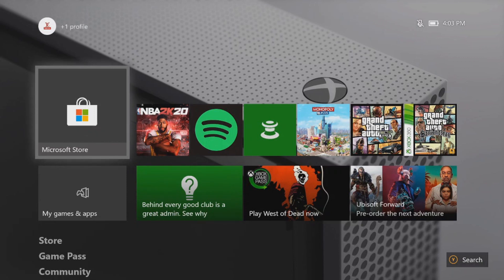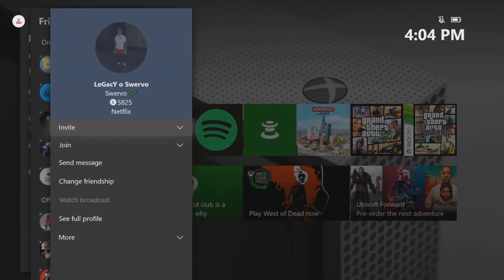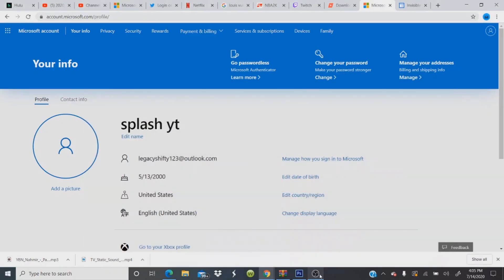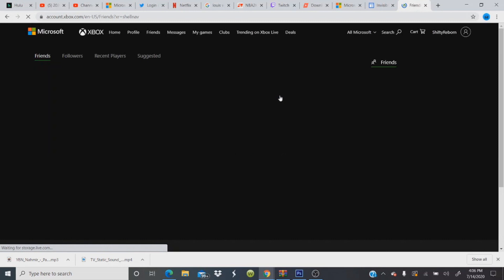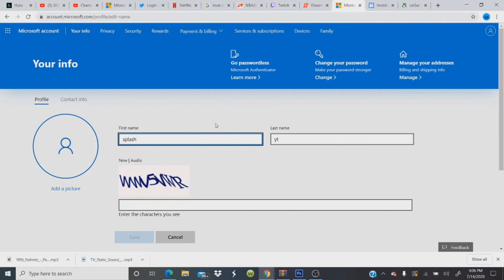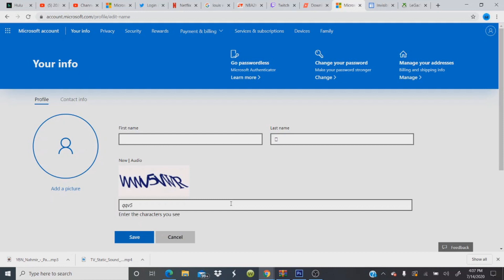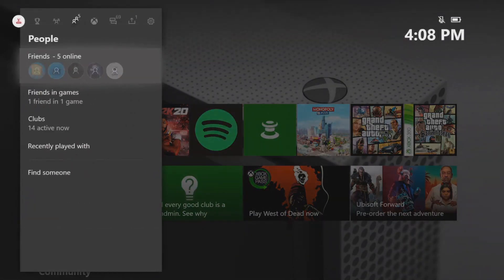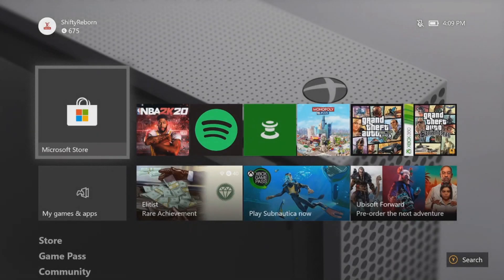HOW TO GET VERIFIED ON XBOX LIVE?!?!?